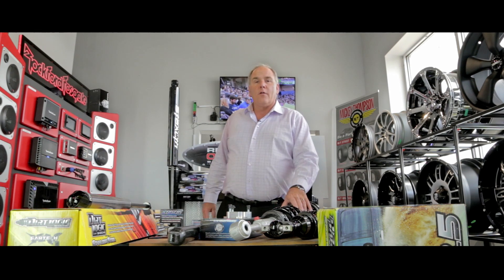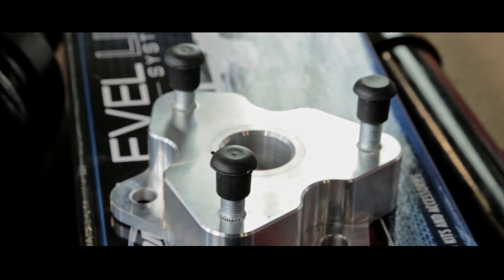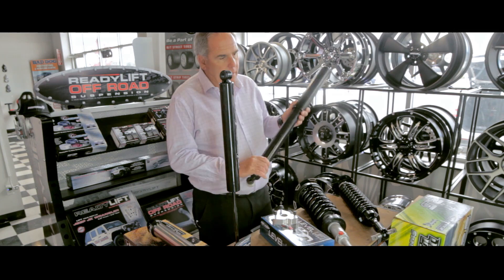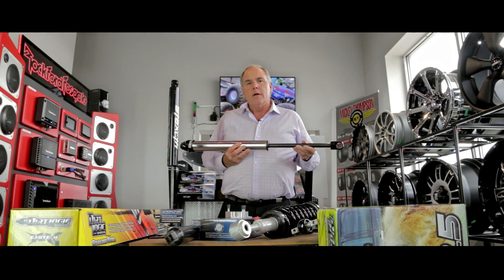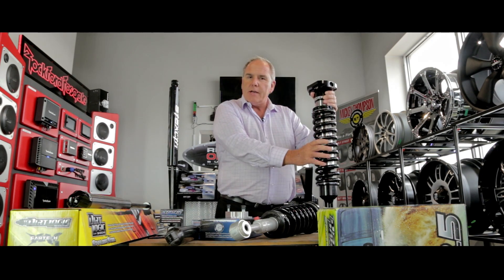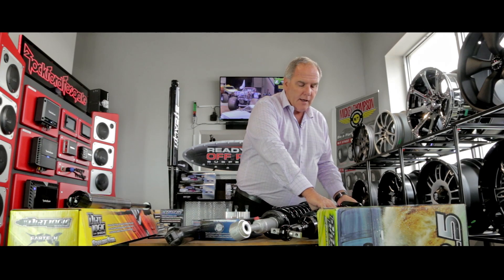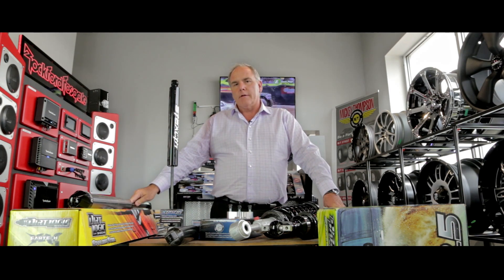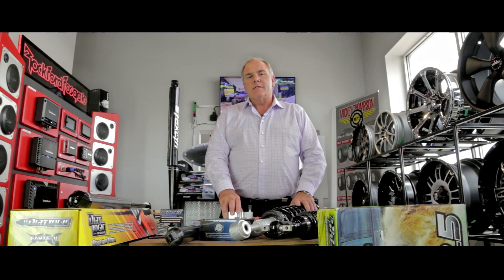A brief explanation of Lift Kit Suspensions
In this video we cover Lift Kits and the difference between basic and performance systems including Fabtechs Dirt Logic Kit for the new 2015 F150